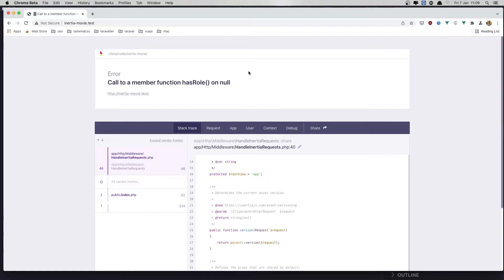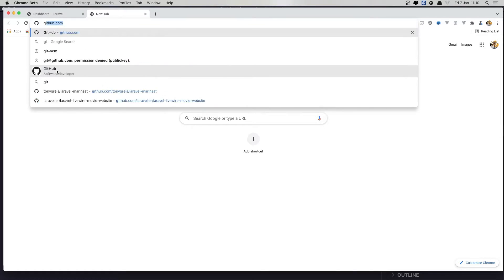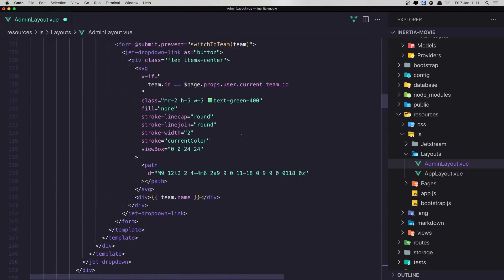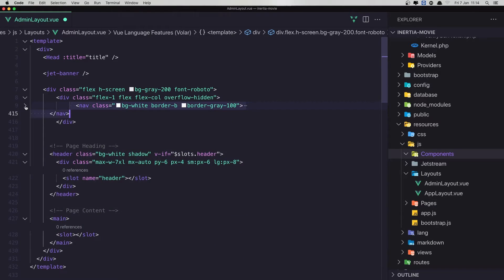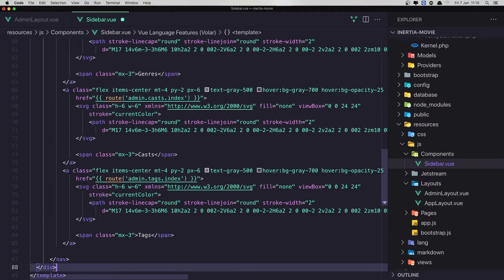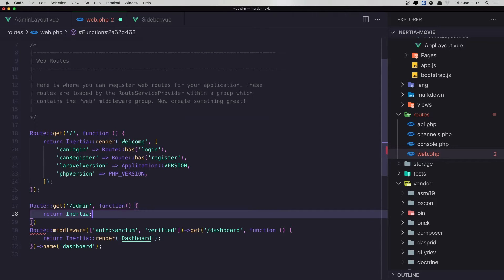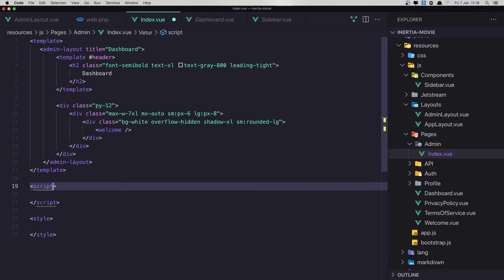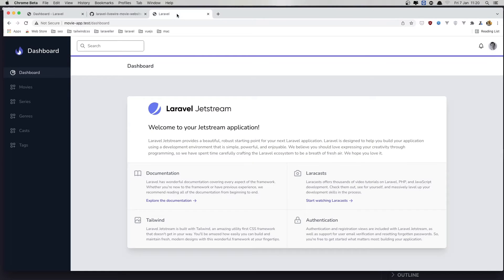Laravel Inertia Vue Movie App | Admin Dashboard | Laravel 8 Tutorial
In this video, we are going to set up an application.
Laravel Attach